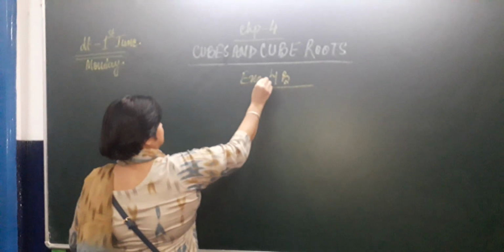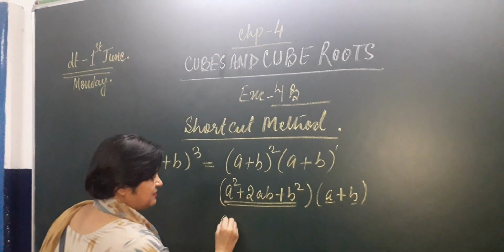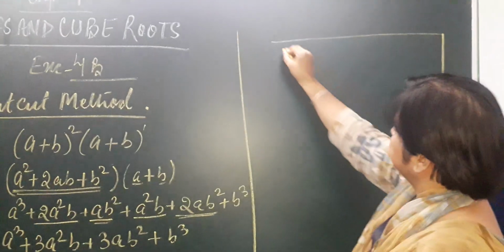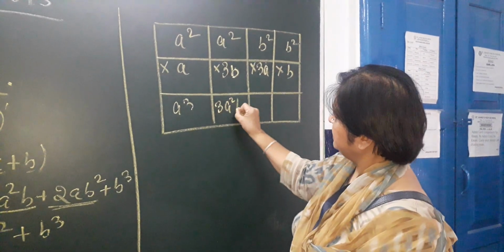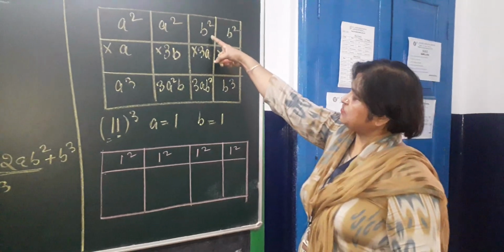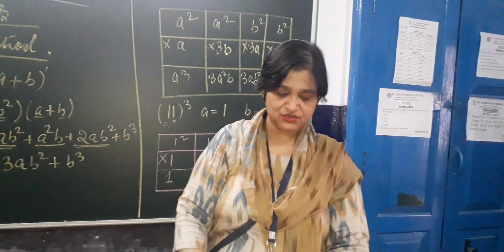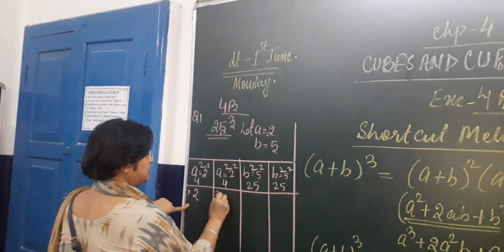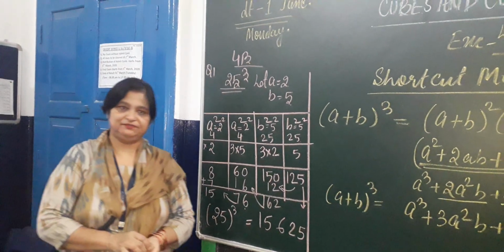Cube and Cube Roots